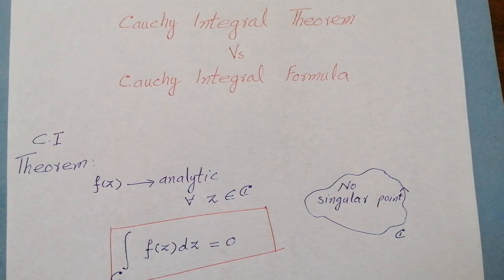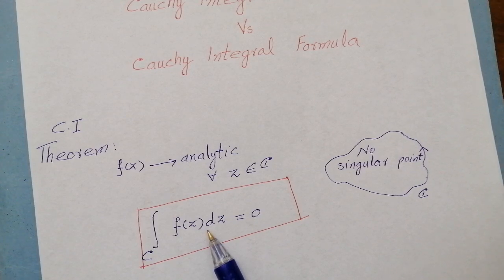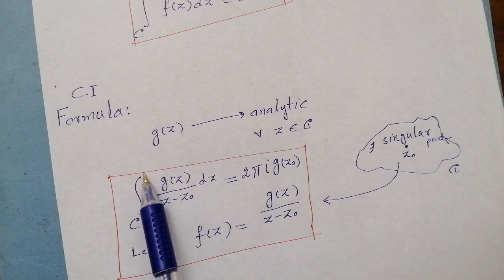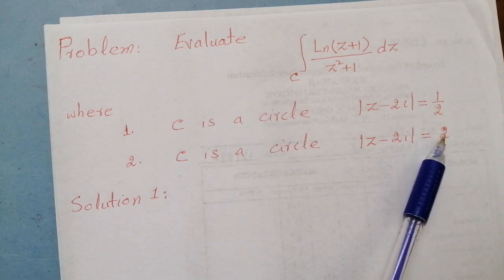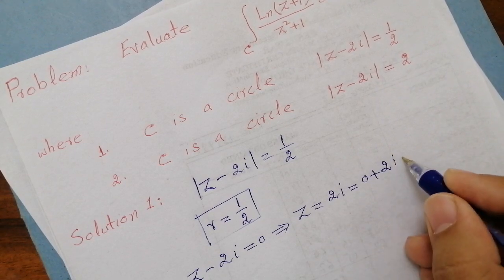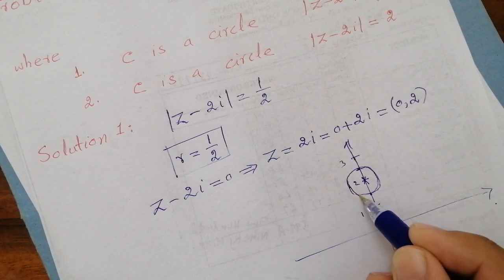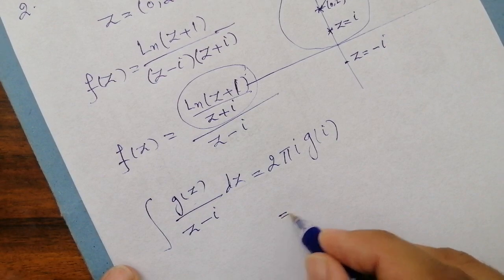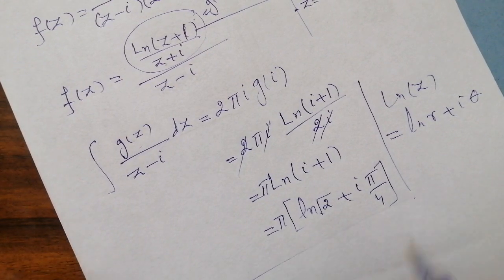Cauchy Integral Theorem VS Cauchy Integral Formula | LECTURE 8: Part 2/2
What is the difference between the Cauchy integral theorem and Cauchy integral formula? The purpose of this video is to clear the mentioned confusion.   With solved examples, we present the difference between Cauchy integral theorem and Cauchy integral formula.